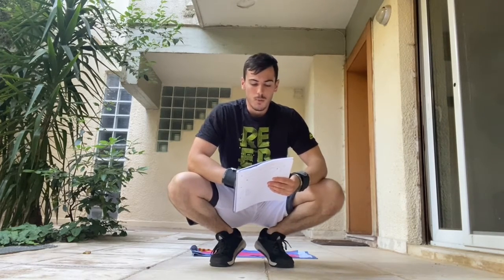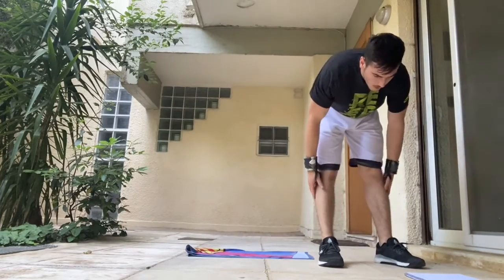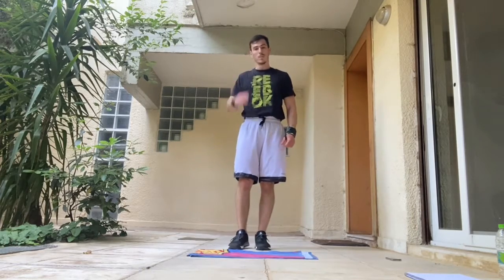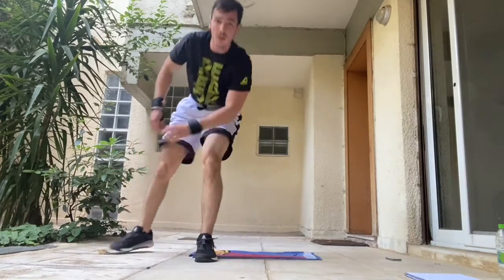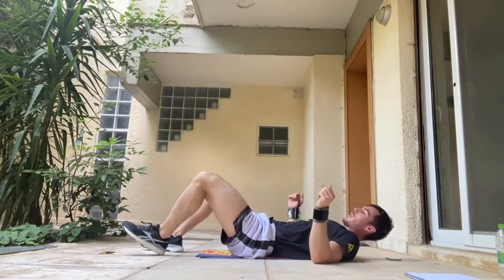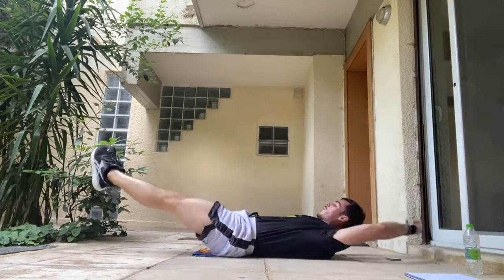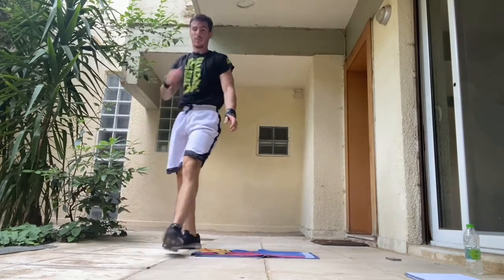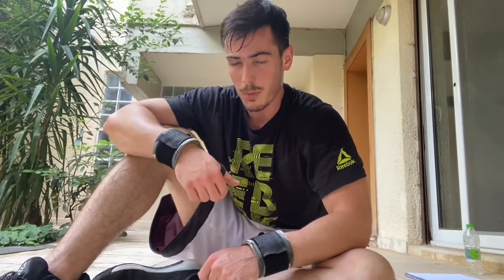FULL BODY PUMP (Muscle Activator)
A full body pump routine which will activate loads of muscles, make sure to perfect the burpee before getting into this routine, as the 5 pump navy seals add some difficulty to the workout.

The routine:
10 1 pumps - 20 crunches
10 2 pumps - 20 twisting crunches
10 3 pumps - 20 leg raises
10 navy seals - 20 4ct flutter kicks
10 4 pumps - 20 situps
10 5 pumps - 4ct mountain climbers
10 5 pump navy seals - in and out situps
10 3 pumps - hip raises
10 2 pumps - hip raises (10 each side)
10 1 pumps - 1 minute plank

Stay fit, stay healthy, stay strong!